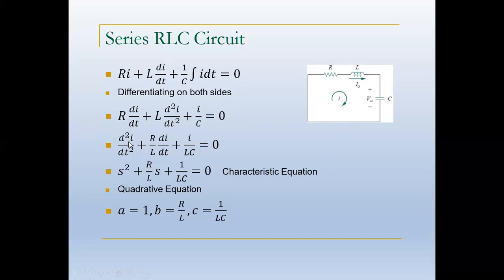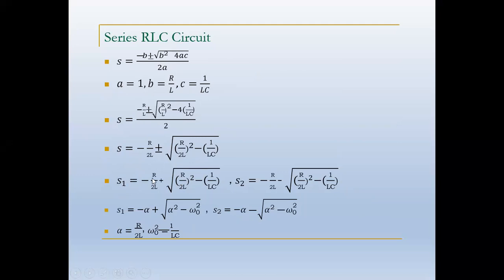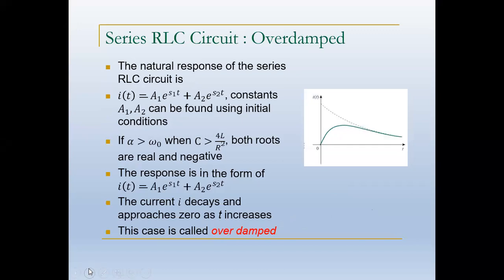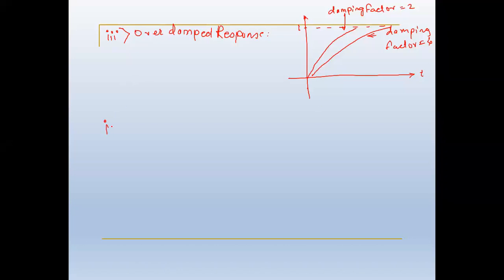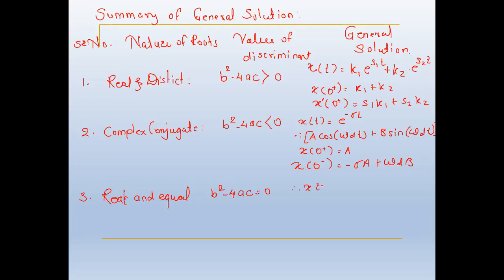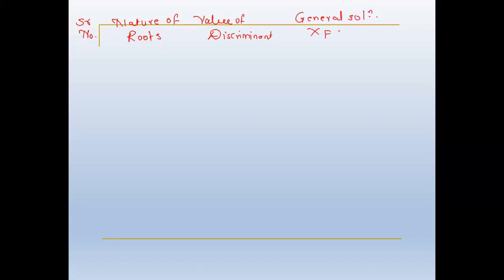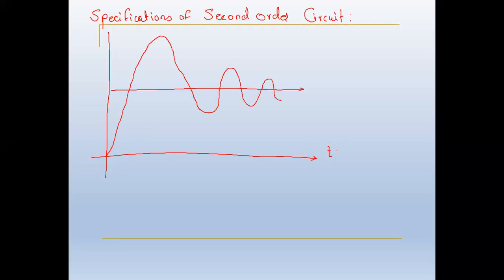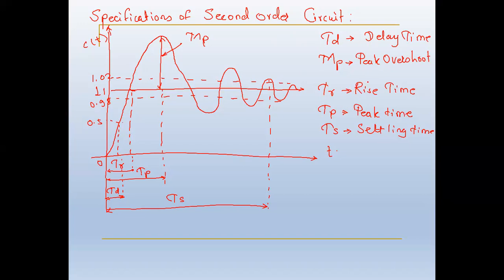Electrical_Circuits Unit:2 Session-12 Transient analysis of RC, RL & RLC Circuits